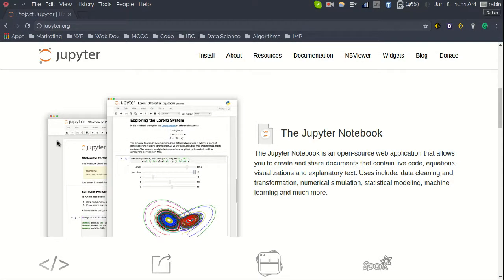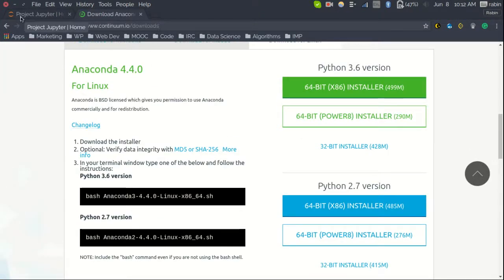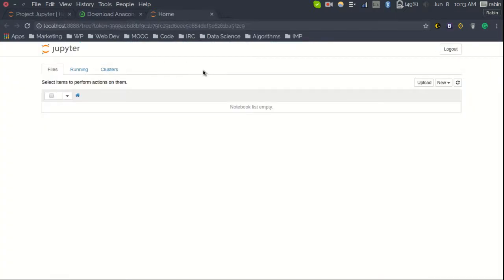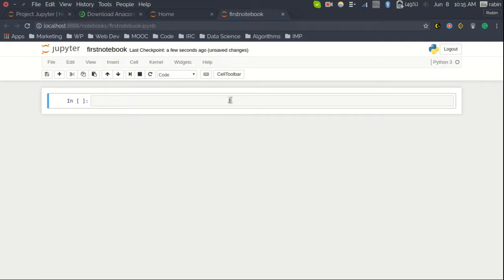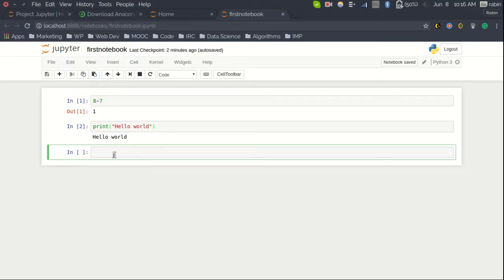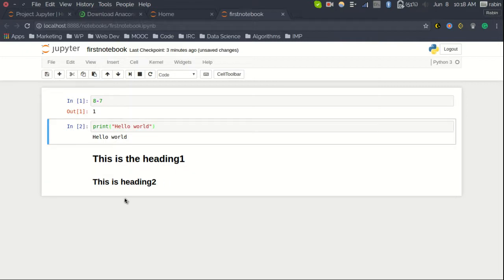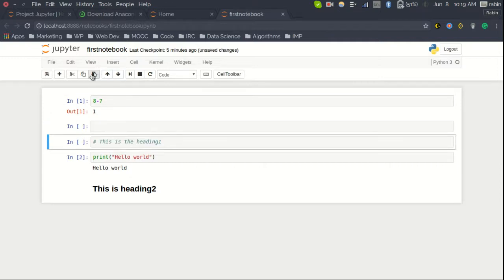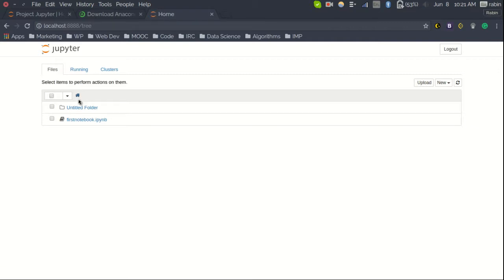jupyter notebook tutorial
Use jupyter notebooks to write live code, visualize, write mathematical equations, markdown to tell what's going on to your audience. If you want to learn data science or machine learning this is the first step you should take. Some links

It will help me a lot to create new videos.